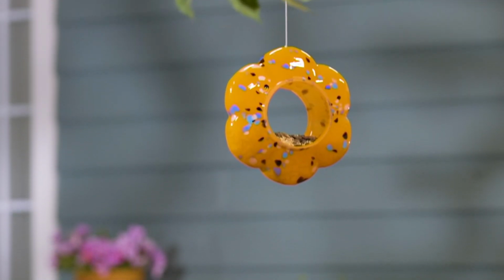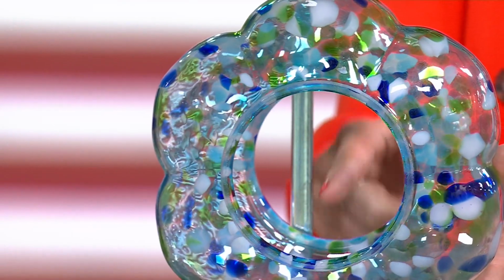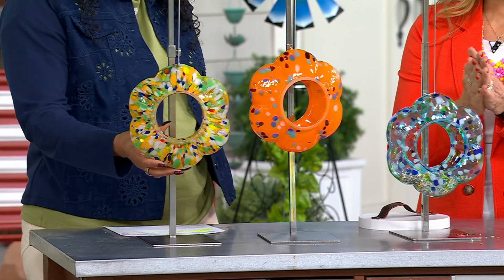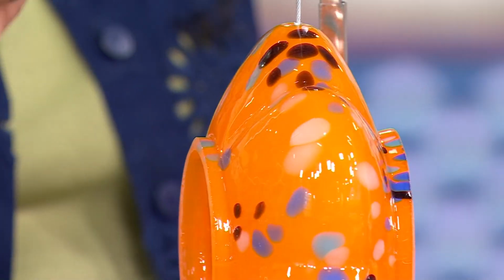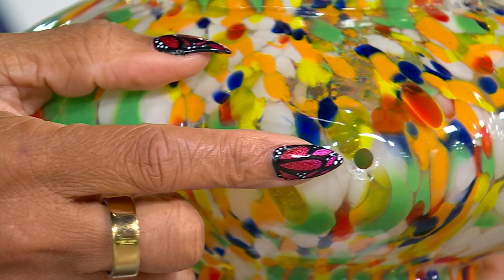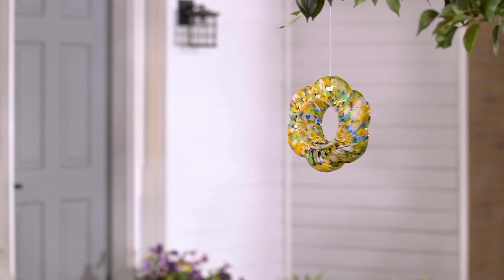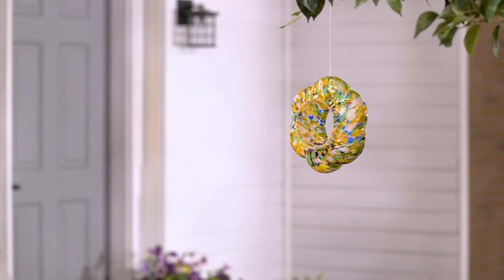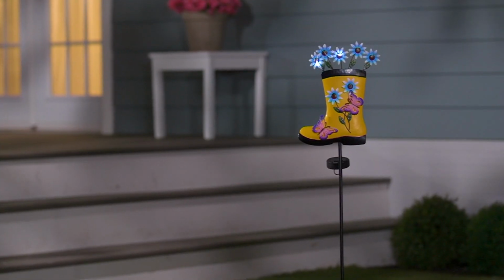Plow &amp; Hearth Art Glass Flower Shaped Hanging Bird Feeder on QVC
Plow &amp; Hearth Art Glass Flower Shaped Hanging Bird Feeder

What a tweet! Enjoy watching fine feathered friends nibble from this colorful glass bird feeder -- and create a screen-free memory with the kids while you're at it. The simple, shapely design complements your space's colorful array of plants and pots and loves a moment to shine in the sun. From Plow &amp; Hearth.